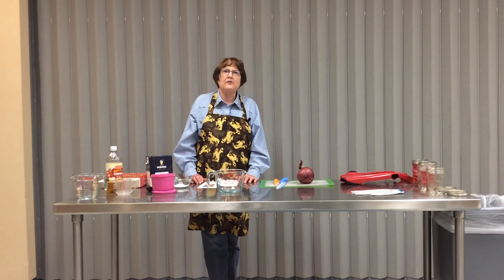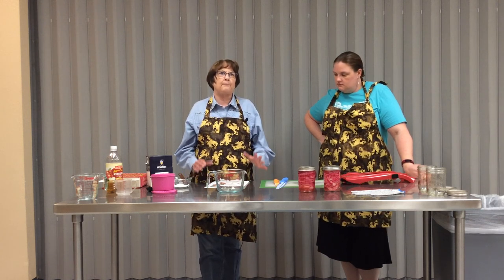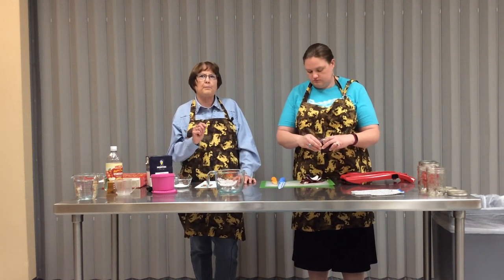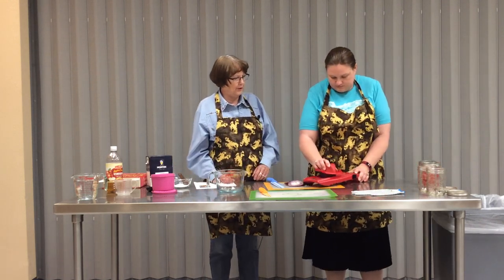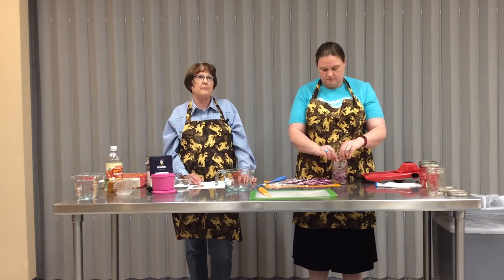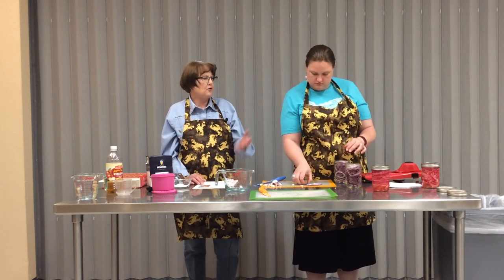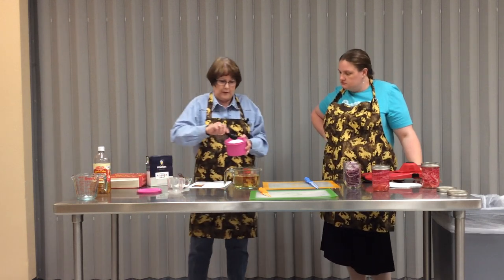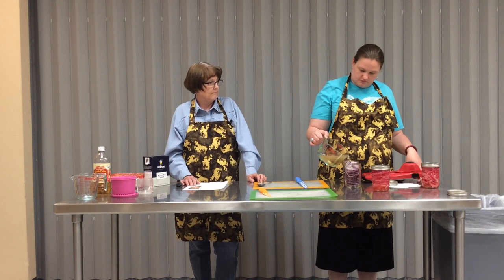Purple Onion Pickles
Denise Smith & Erin Smith of Niobrara County walk through the steps to make pickled onions.